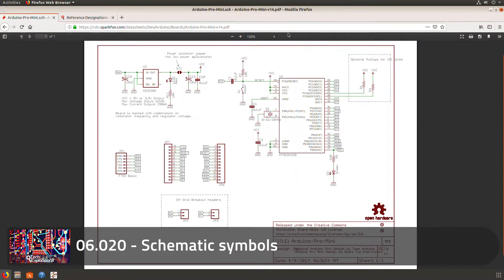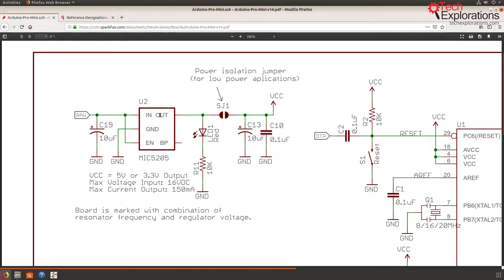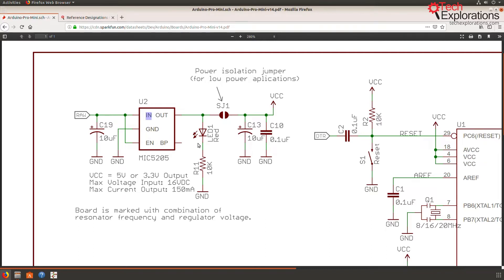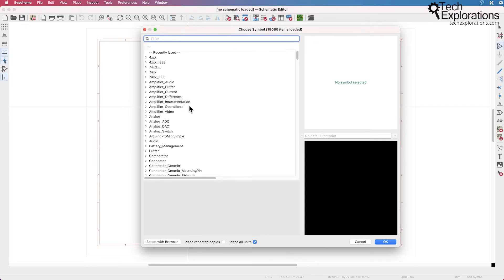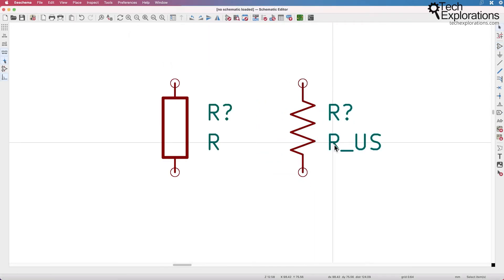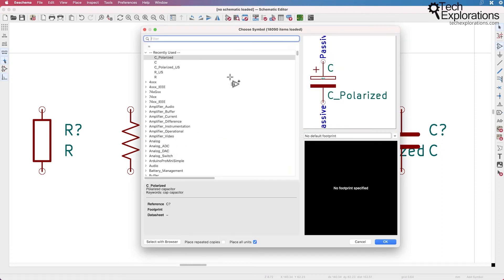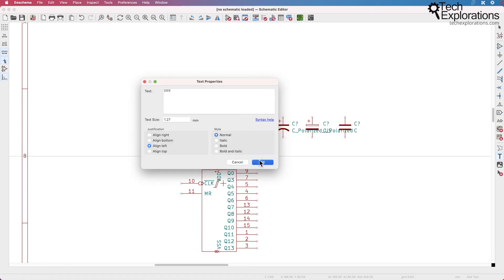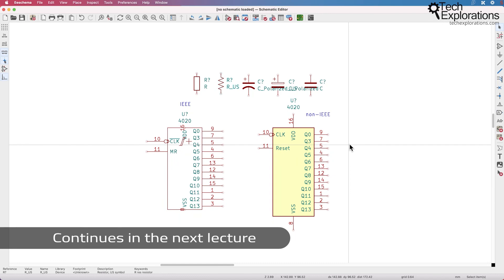KiCad Schematic Symbols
Before moving on to more exciting PCB projects, it's a good idea to brush up on the concepts, conventions, and design patterns that will help you work more efficiently and produce better-performing boards.

In this video, you will learn about the symbols and units that appear in schematic and layout diagrams. You'll also discover the terms used to describe the various components and characteristics of a printed circuit board.